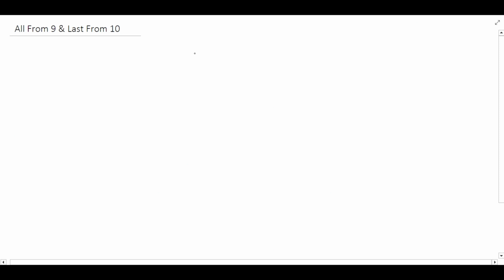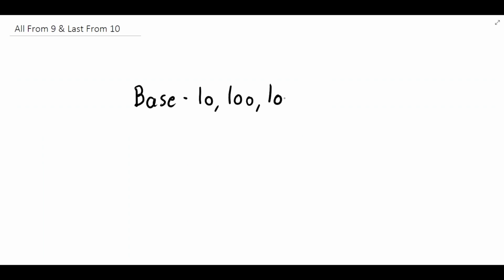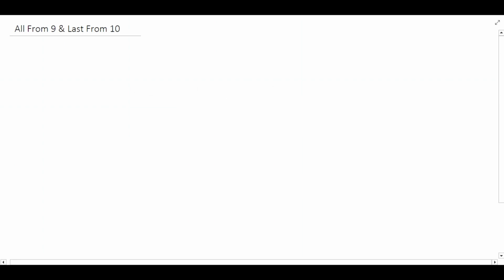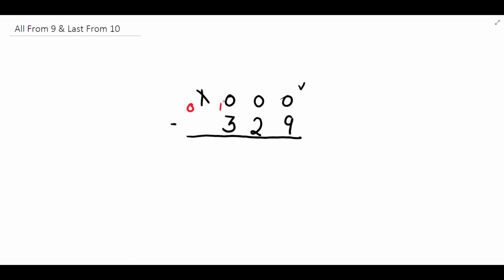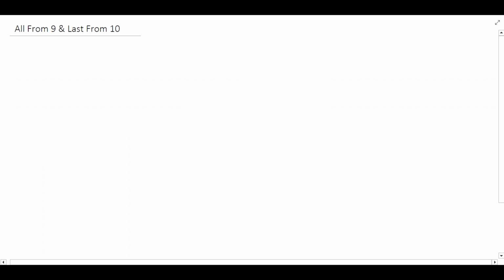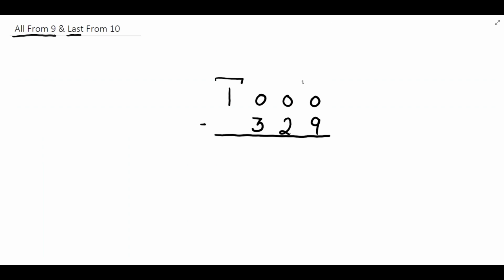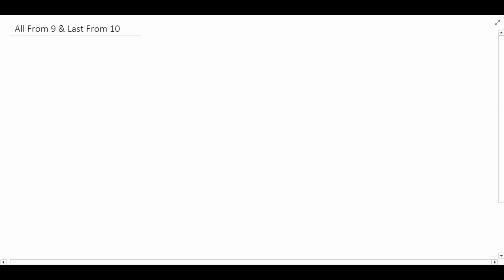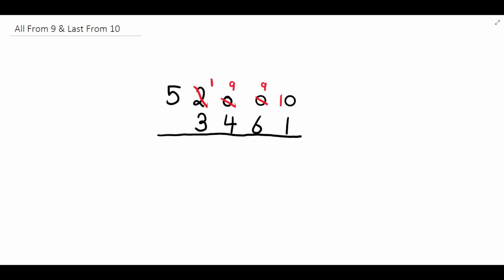Vedic Math: All From 9 And Last From 10